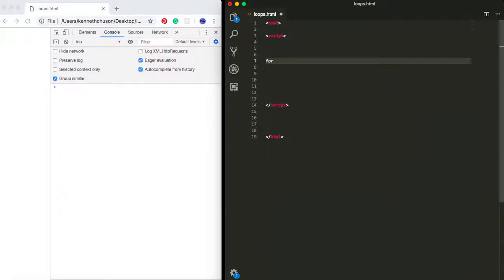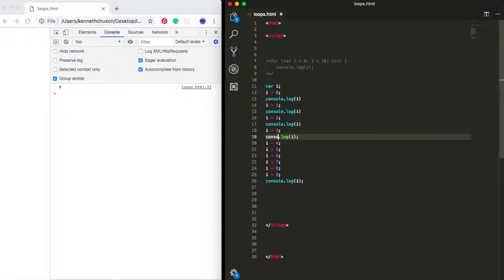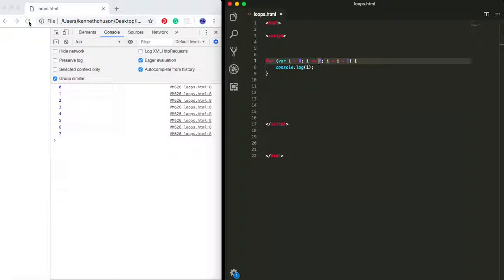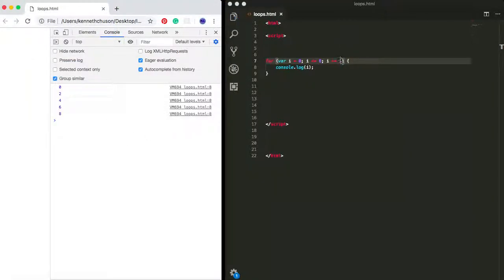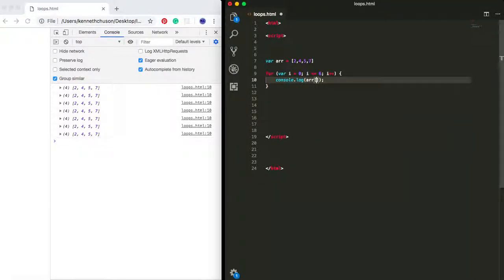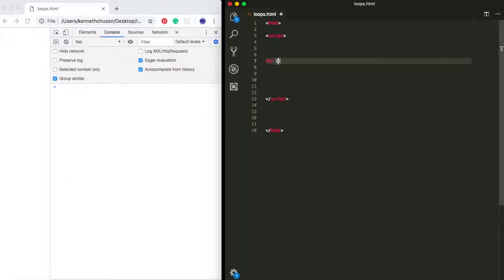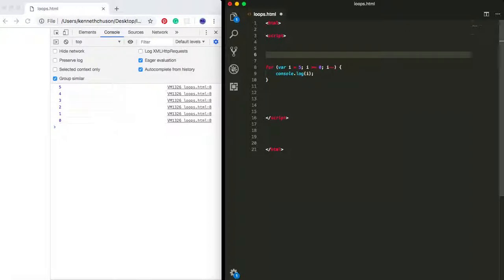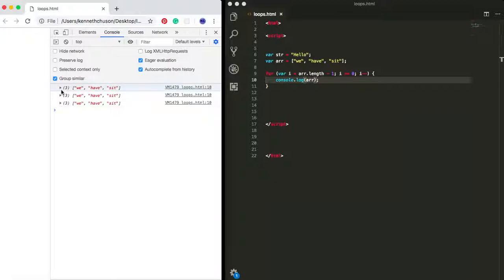Deeply understanding of FOR LOOPS